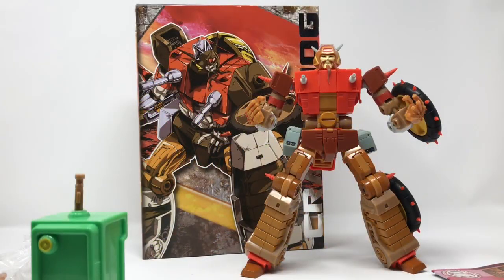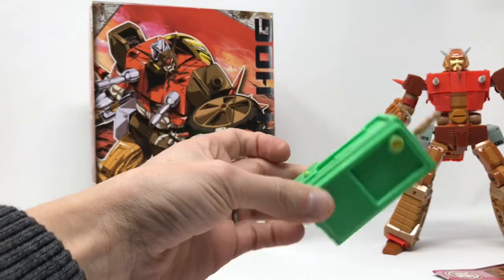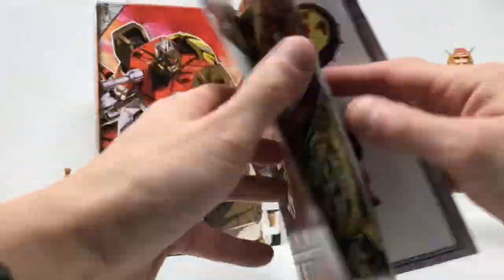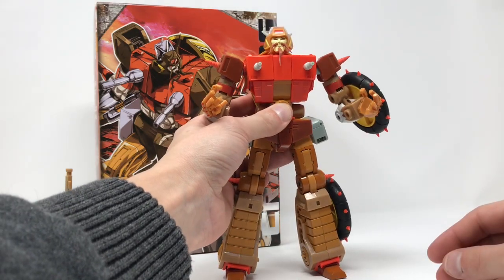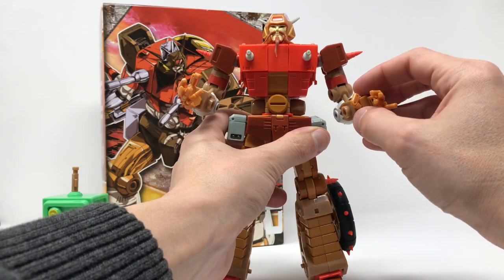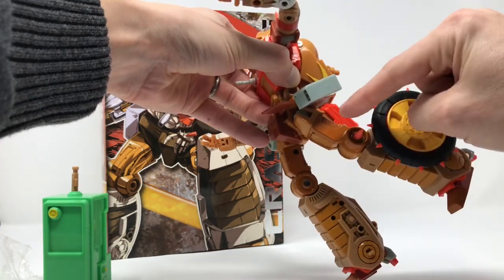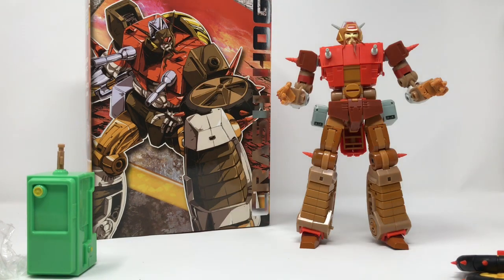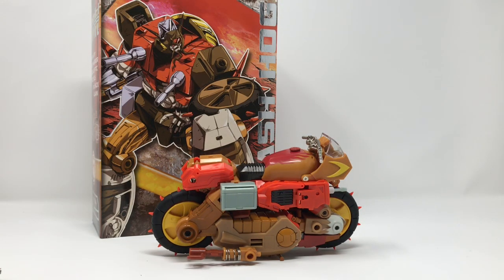KFC Crash Hog - Masterpiece Wreck Gar Review!!!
Billy The Kid reviews KFC’s Crash Hog!